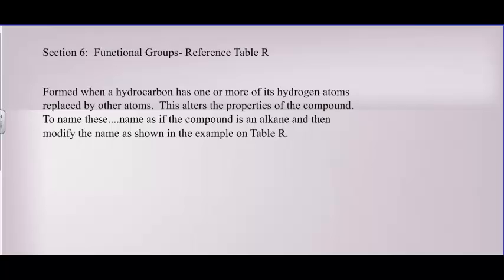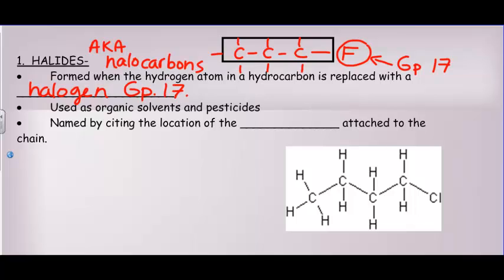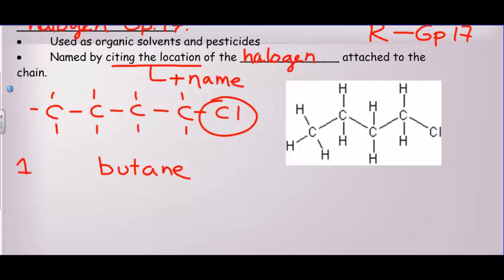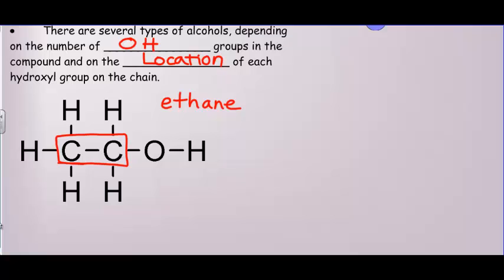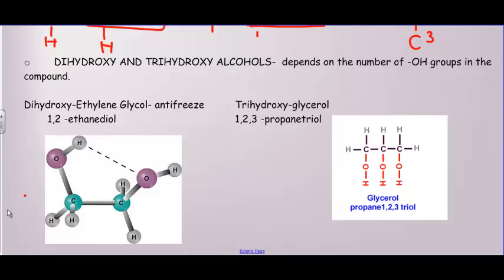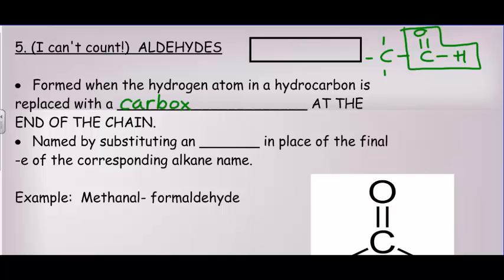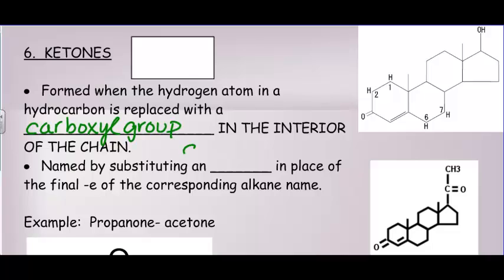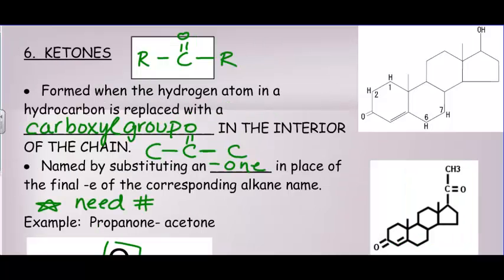Unit 13 Lesson 4